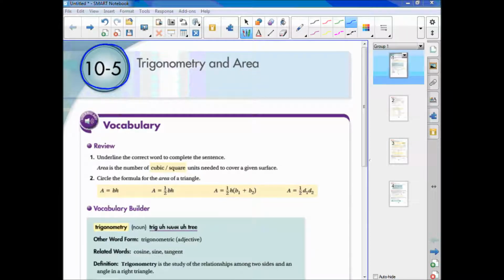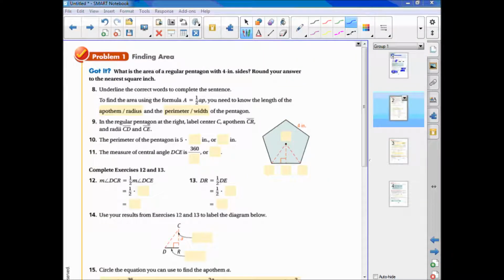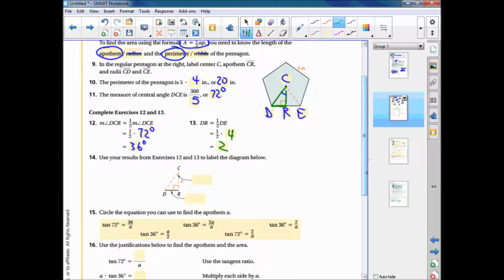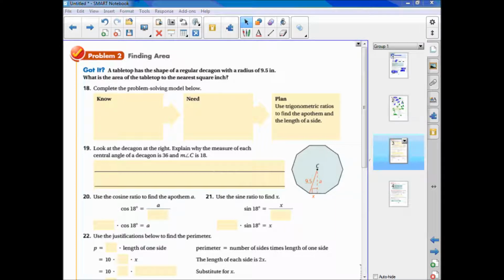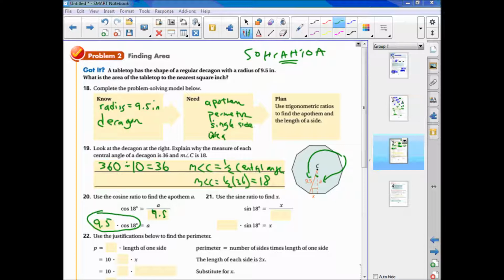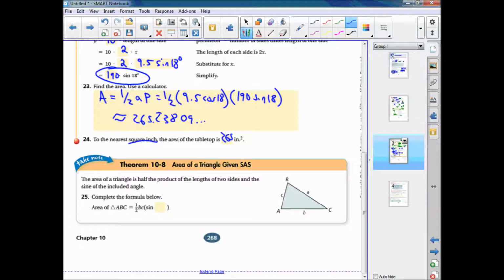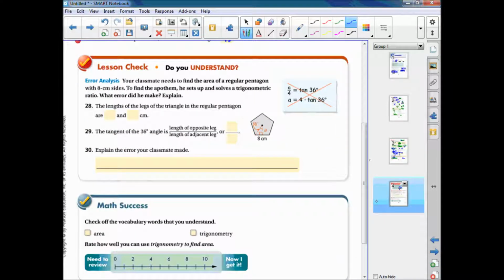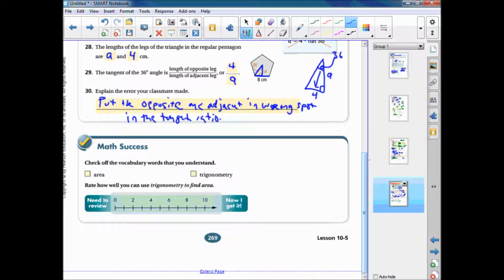Geometry Video Notes on Section 10-5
Geometry Video Notes 10-5 covering Trigonometry and Area